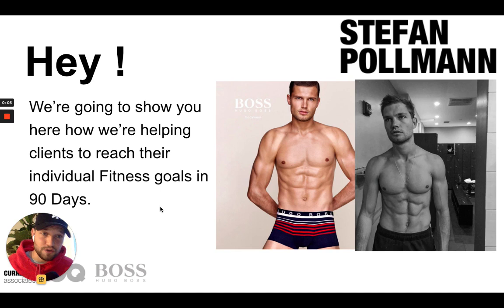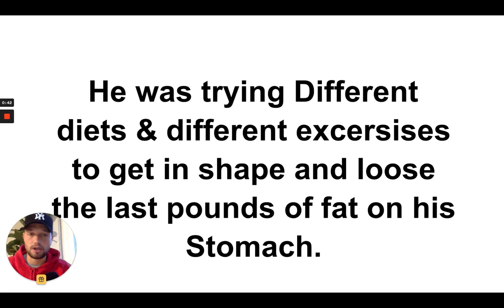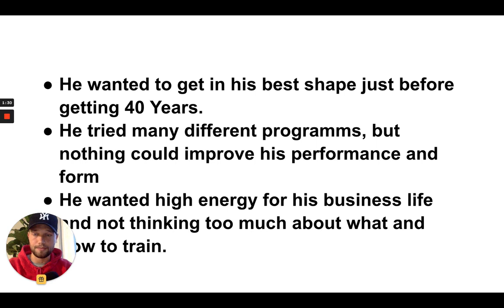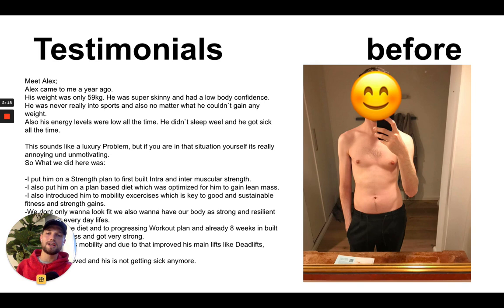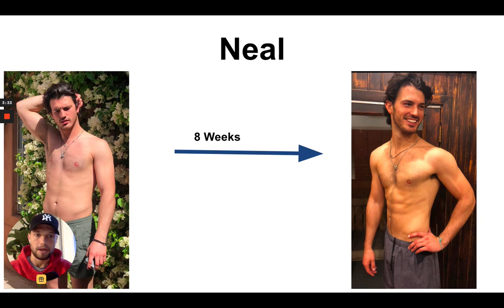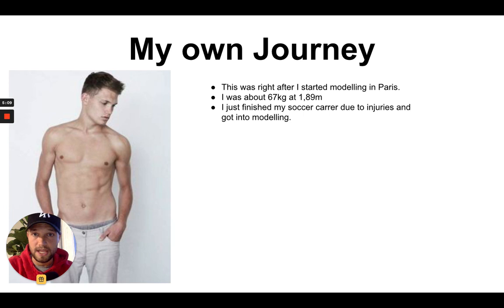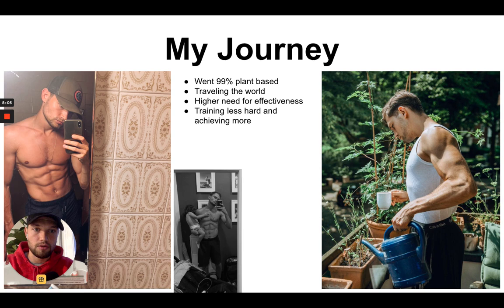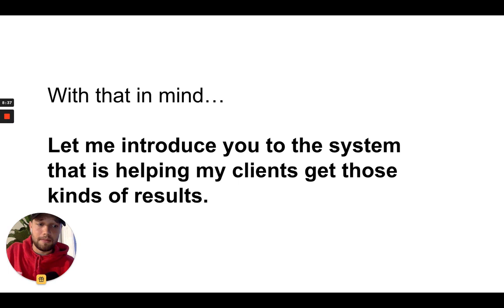90 Days Fitness Programm by Model & GQ Fitness Expert Stefan Pollmann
90 Days Fitness Programm by Model & GQ Fitness Expert Stefan Pollmann,

I show you how I gonna transform your body with my app based Training and nutrition App. Customized and individual Training